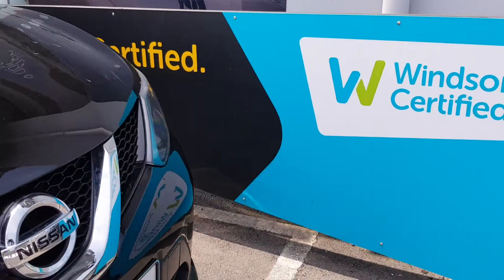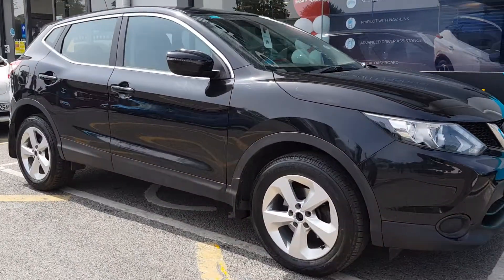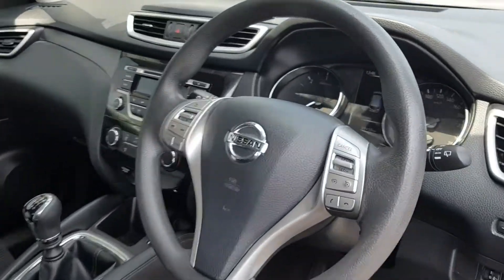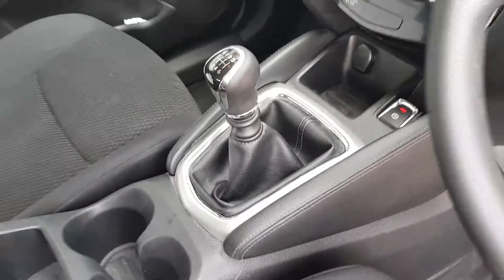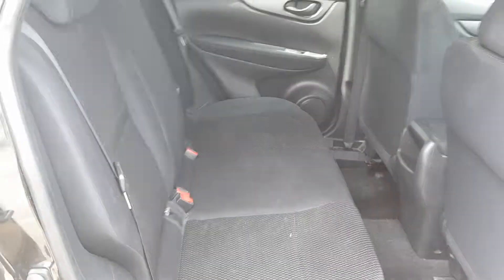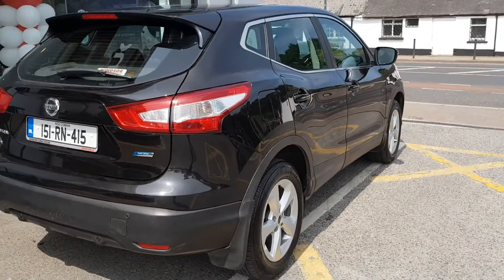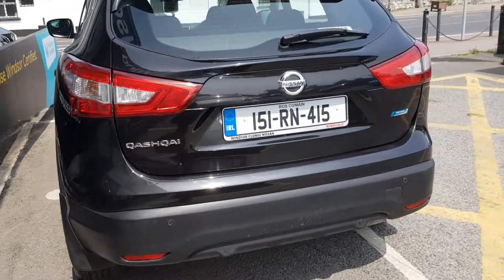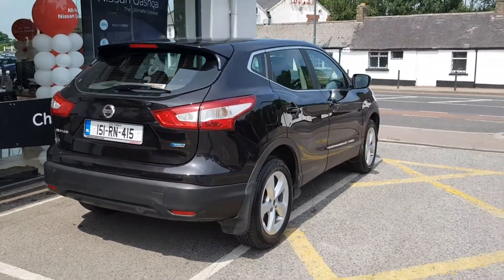151RN415 - 2015 Nissan QASHQAI 1.5D XE with Alloys 14,995